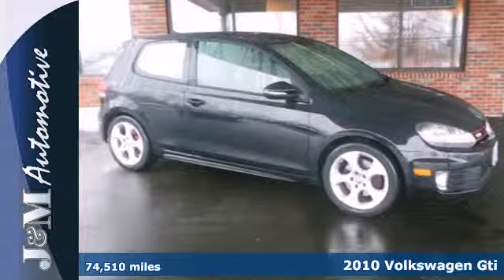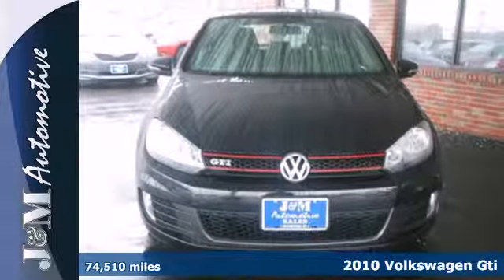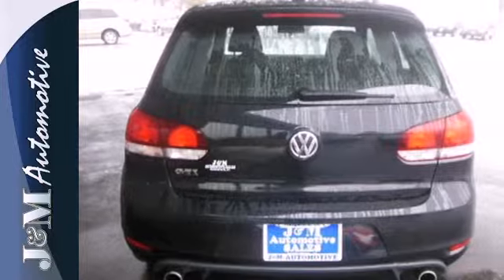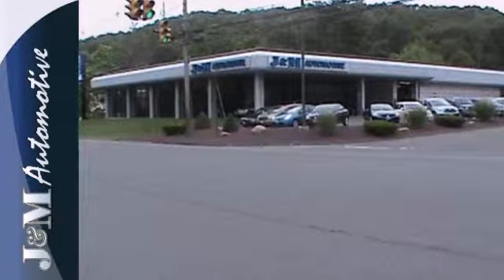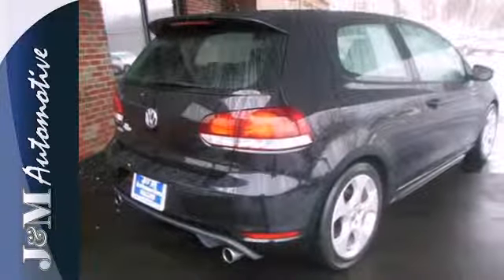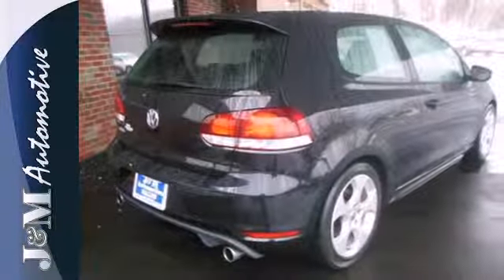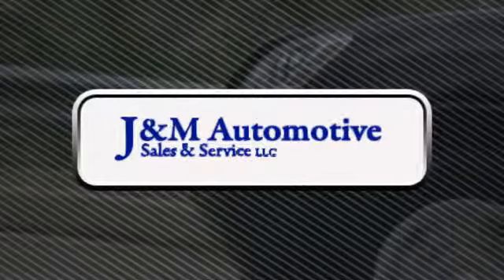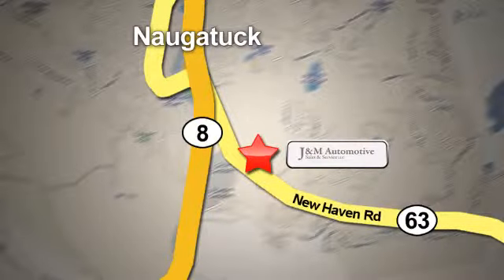2010 Volkswagen Gti Naugatuck CT Hartford, CT #109090 - SOLD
Year: 2010
Make: Volkswagen
Model: Gti
Trim: 3d Hatchback 6spd/PZEV
Engine: -1 Cylinders
Color: Black
Mileage: 74510
Stock #: 109090
A Sporty and Fun GTI with a 6-Speed Manual Transmission and an Included Warranty! This One is Nicely Equipped with Charcoal Interior, Alloy Wheels, a CD Player, Power Windows, Power Door Locks, Power Mirrors, Cruise Control, an Adjustable Steering Column, a 2.0L Turbo 4-Cylinder Engine and More! A High Quality Find at J&M!.

Address:
820 New Haven Rd.